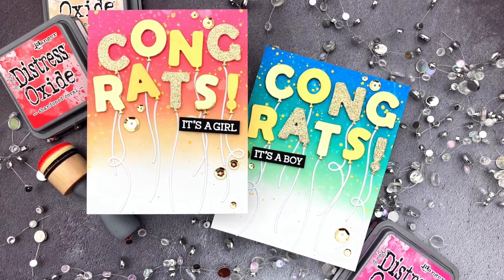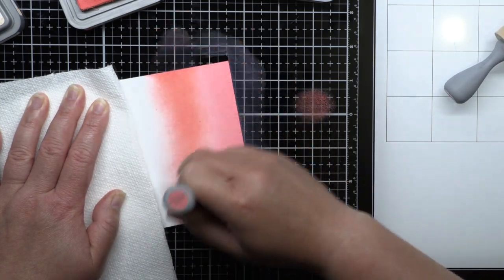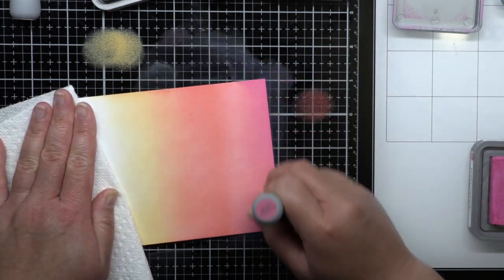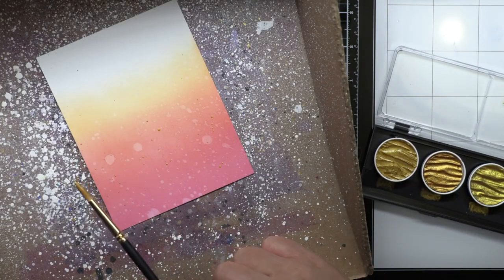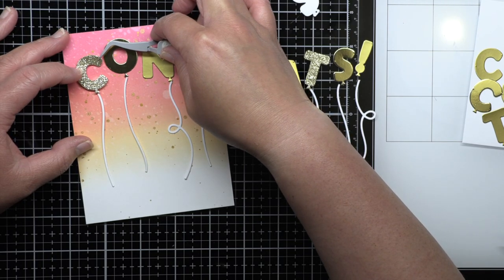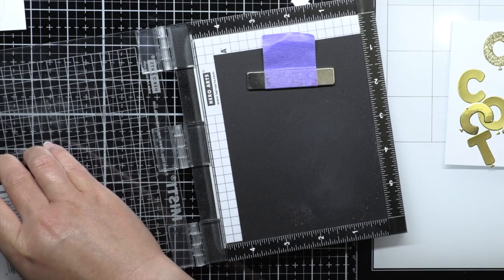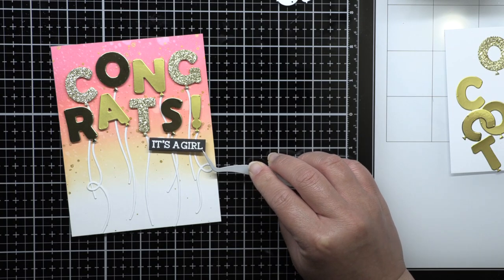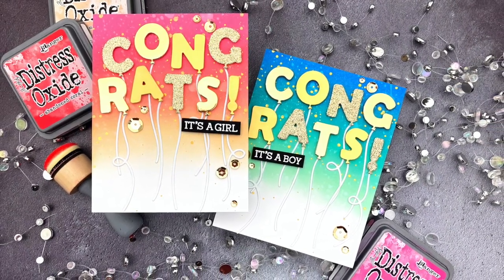Mixed Metallic Die-Cuts - Honey Bee Stamps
Creating a cheery set of baby cards using the Balloon Alphabet die set from Honey Bee Stamps!

• Craft Perfect | Glitter Card | 8.5x11 5/Pkg | Gold Dust – Honey Bee Stamps

• Craft Perfect | Mirror Card | 8.5 x 11 5/pkg | Gold Pearl – Honey Bee...

• Tonic HONEY GOLD Mirror Card Satin Cardstock 9487E at Simon Says STAMP!

• Craft Perfect | Mixed Card Stock Pack | 6x6 24/pkg | Gold Hearted – Honey...

• Scrapbook.com - Ink Blending Tools with Domed Foam Applicators (Includes: 4 Tools and 10 Refill Foams)

• Scrapbook.com - Ink Blending Tool and 10-Pack of Replacement Domed Applicators

• Scrapbook.com - Ink Blending Tool and (2) 10-Pack of Replacement Domed Applicators

• Tonic LIGHT MIST SPRAY BOTTLE Nuvo 2 Pack 849N at Simon Says STAMP!

• Ranger 2 oz MISTER BOTTLE MIS30676 at Simon Says STAMP!

• Rotatrim RC RCM12 12-Inch Cut Rotatrim Professional-12 Cutter